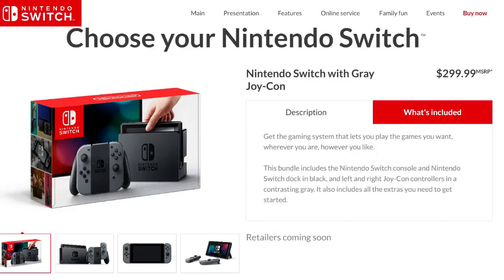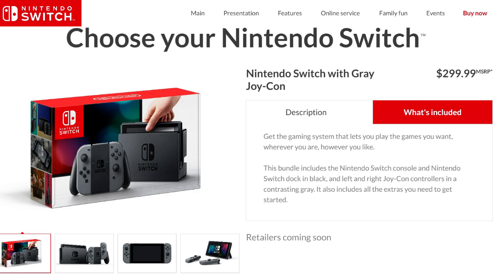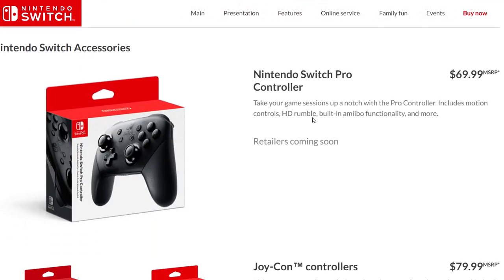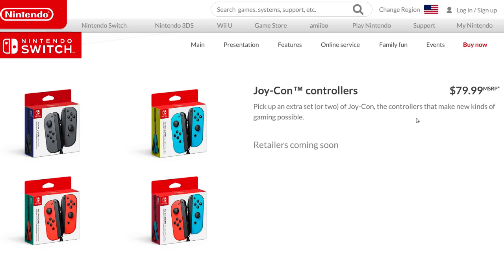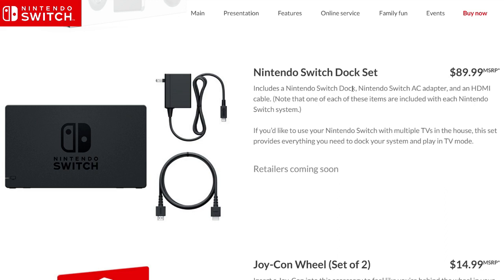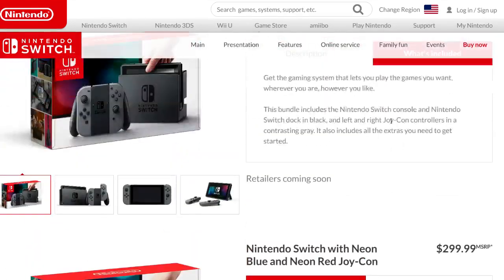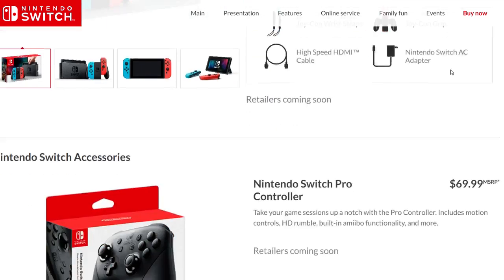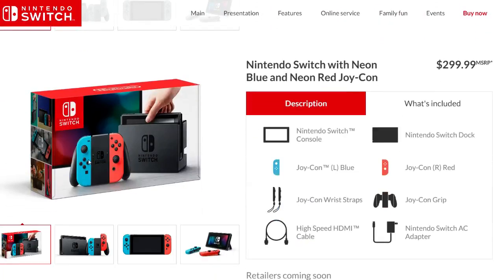Nintendo News: Switch Pricing - System, Pro Controller, Joy-Con | Nintendo Collecting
Nintendo released pricing information for the system,Pro Controller, Joy-Con controllers, Nintendo Switch Dock Set, Joy-Con Charging Grip, Joy-Con Wheel (Set of 2). Here are the prices as well as my thoughts.